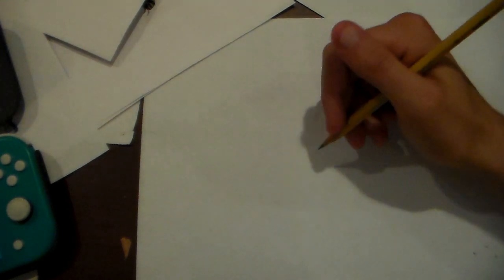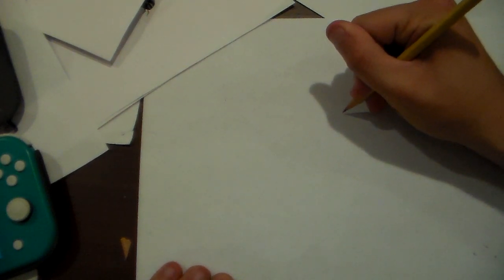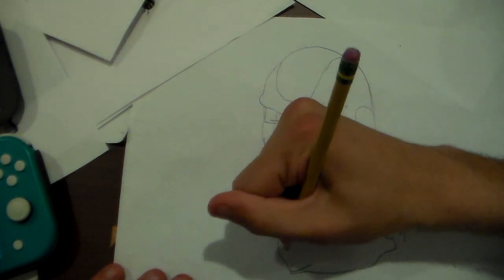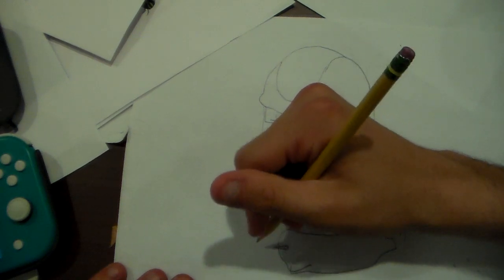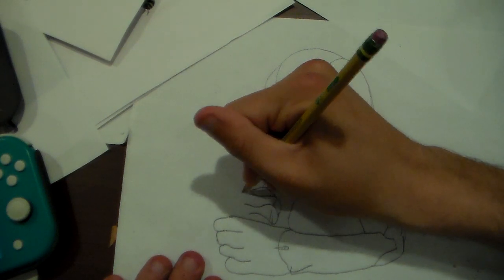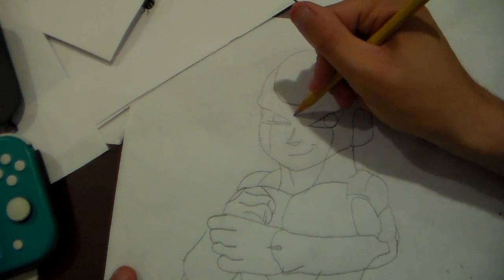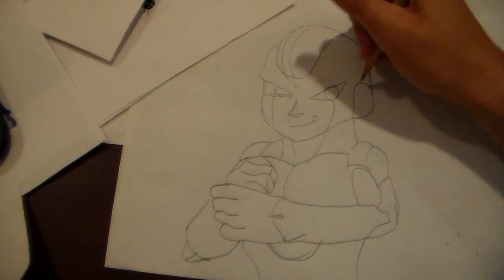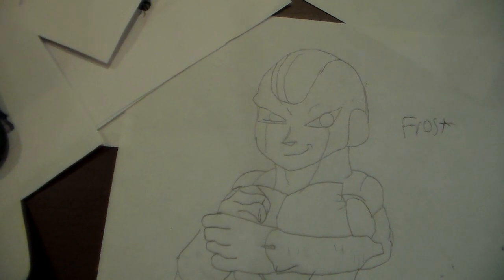master designs how to draw frost